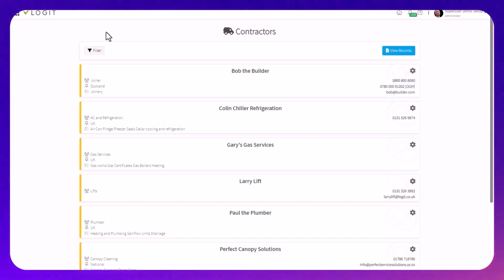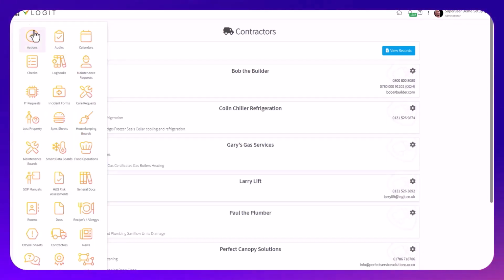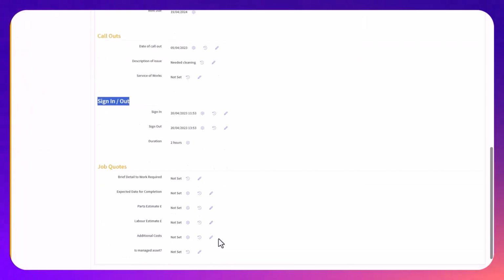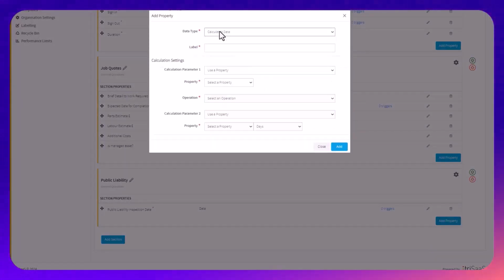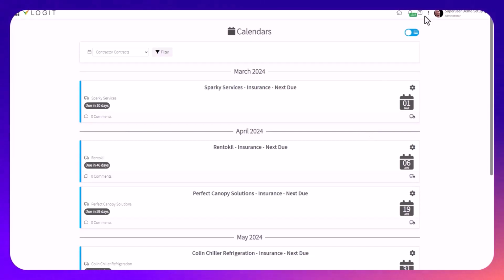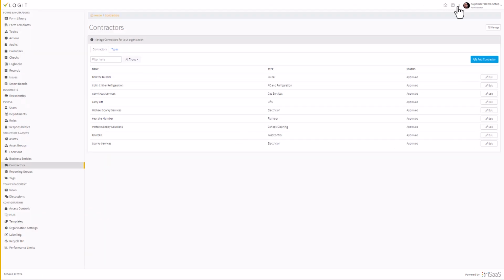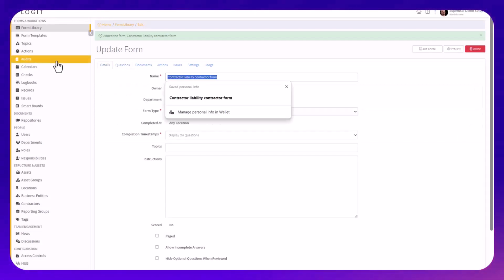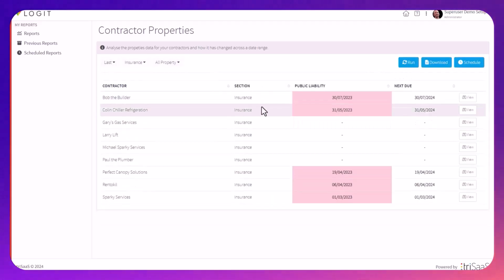Contractor Management Webinar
Learn how Logit's Contractor Management allows you to easily manage all your contractors by work order, asset and geographical coverage with one powerful system.